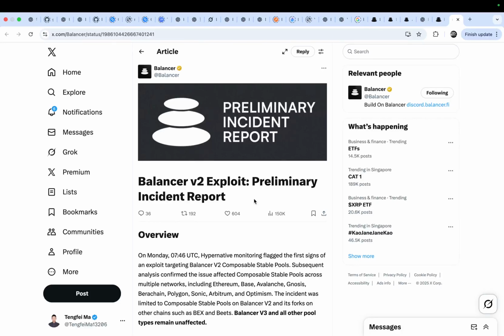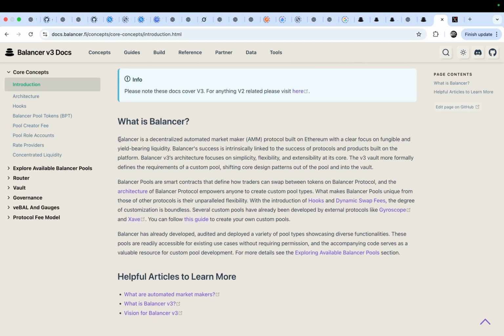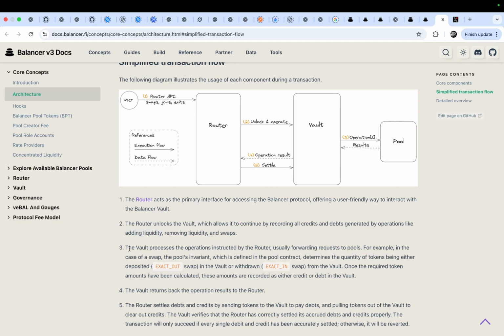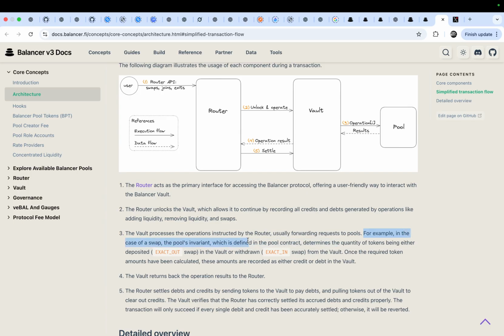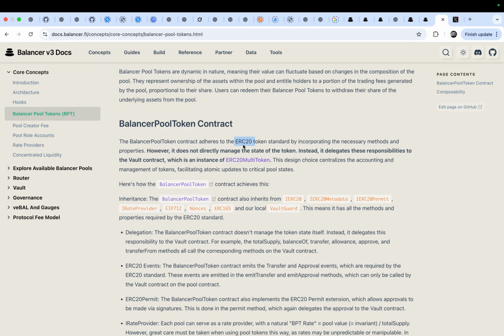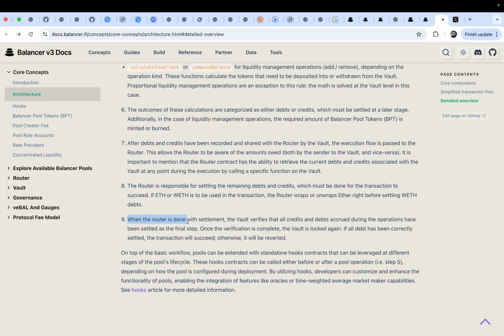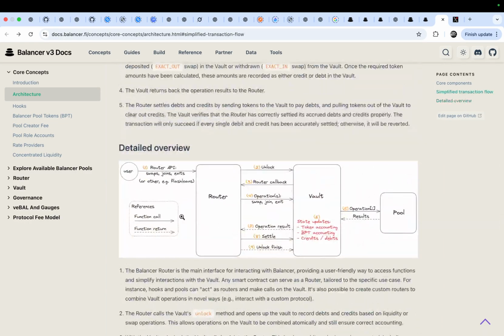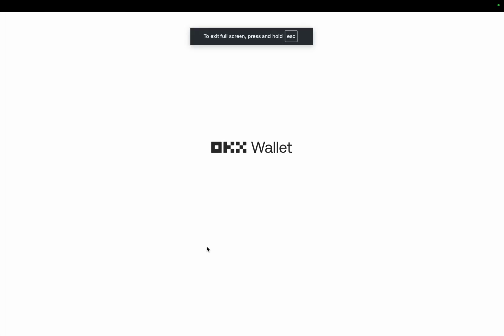Learn DeFi: Balancer